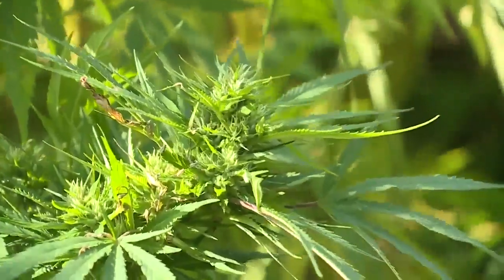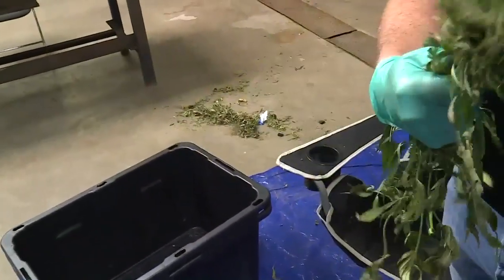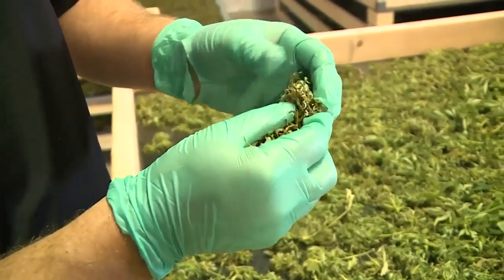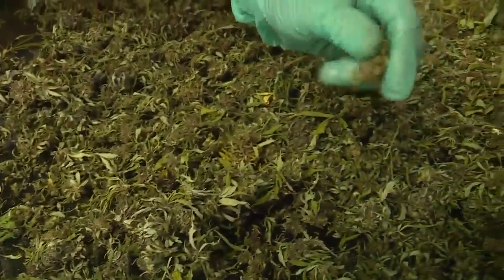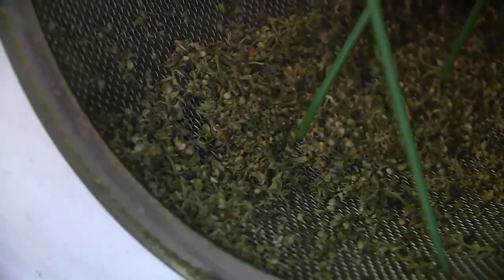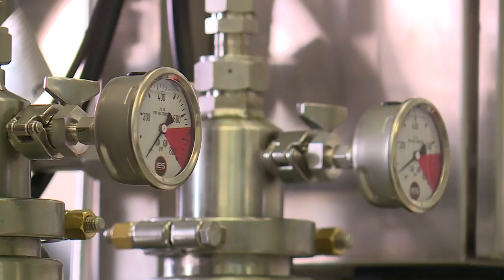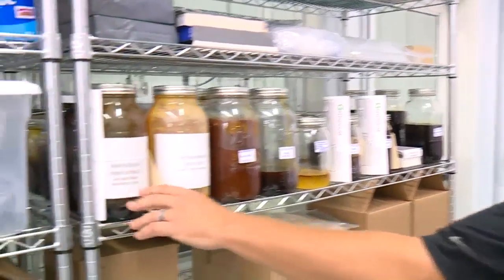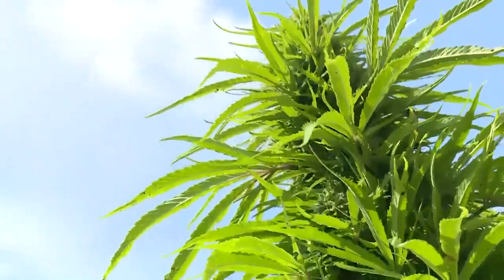How CBD is made in Wisconsin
We take an inside look at how CBD is made at a Wisconsin facility.